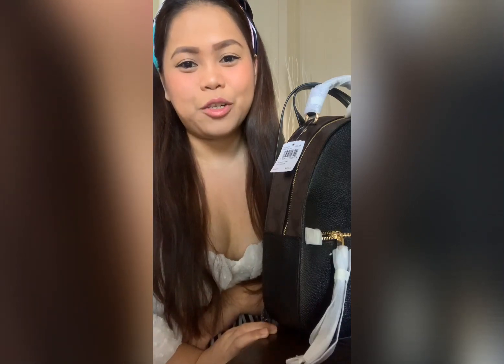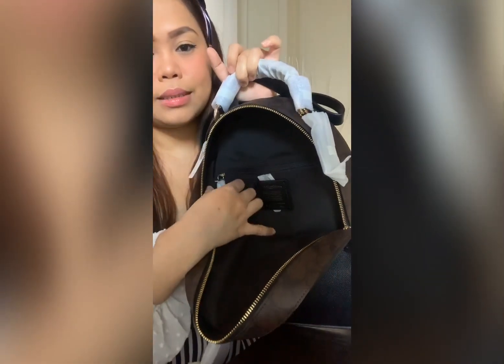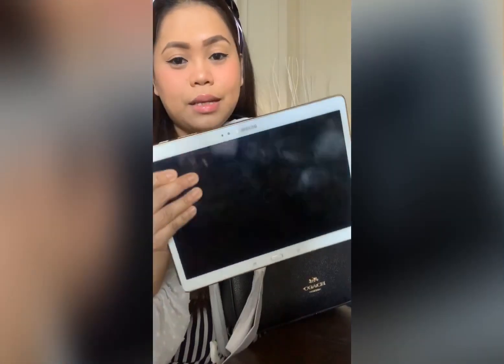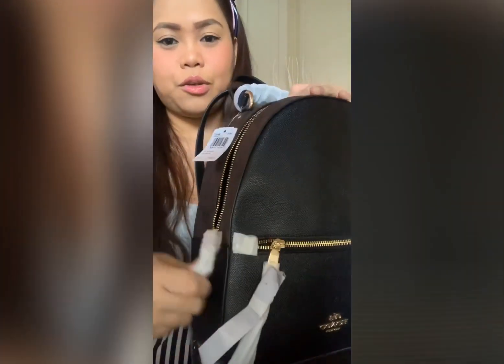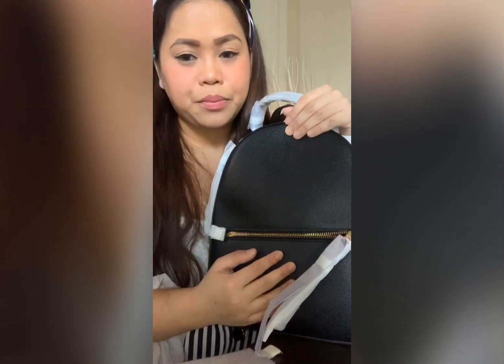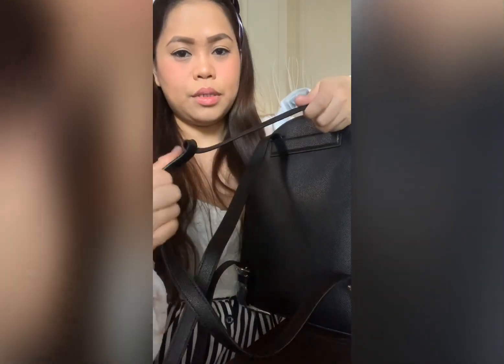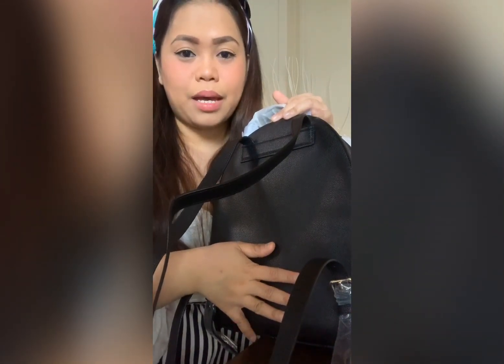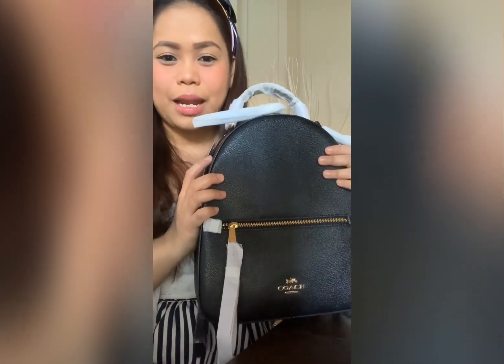Jordyn Coach signature canvass review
Coach Jordyn  backpack in Signature Canvass🦋